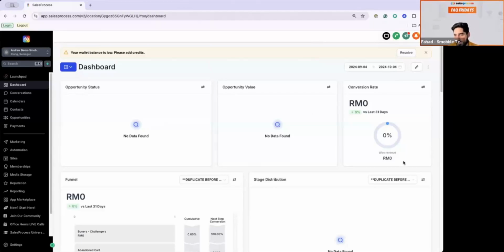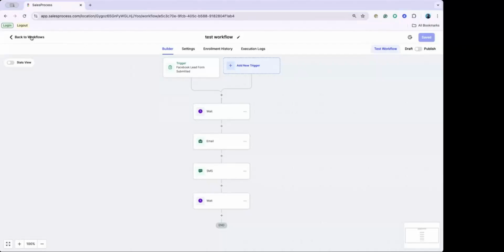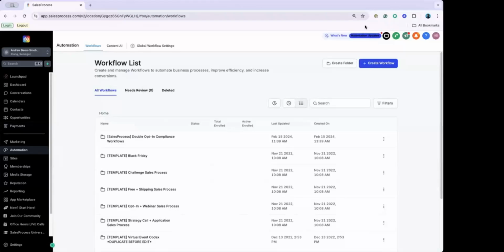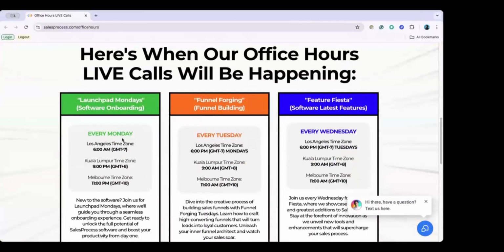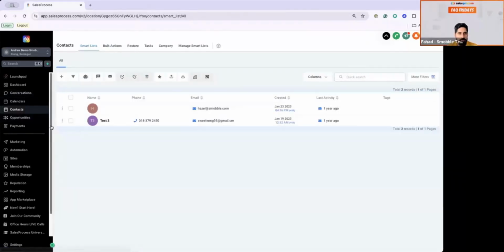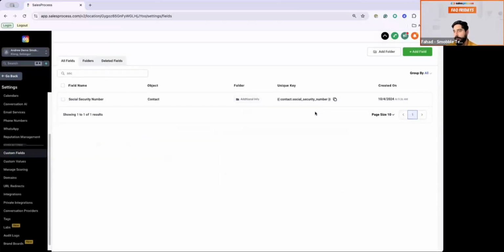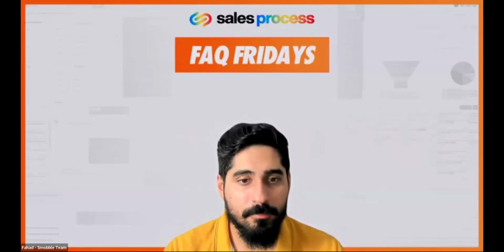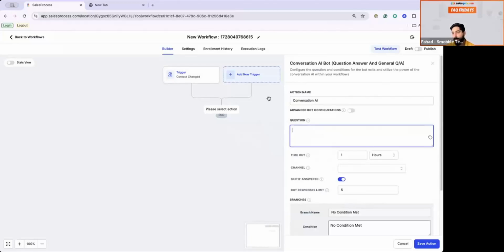SPOH - [FAQ Friday] - [04/10/2024]